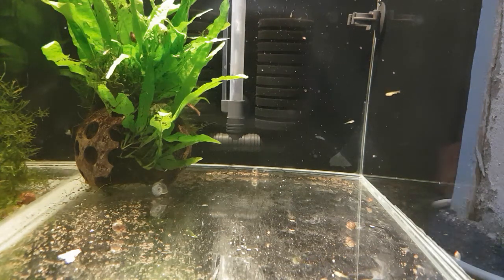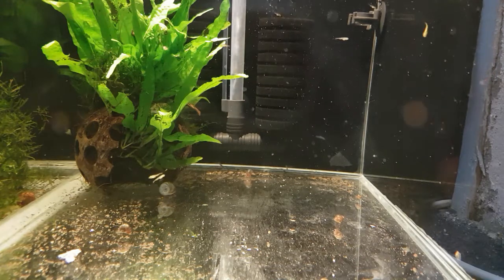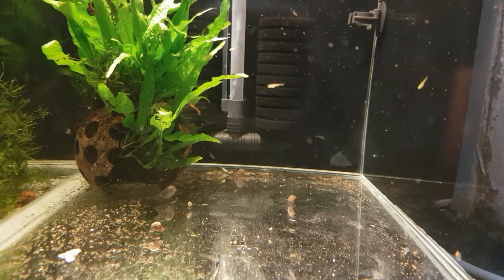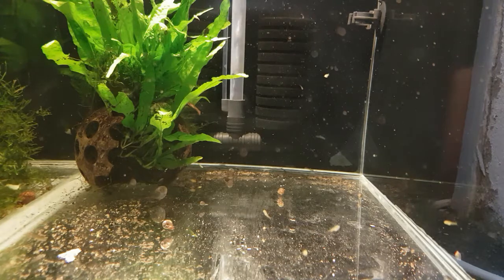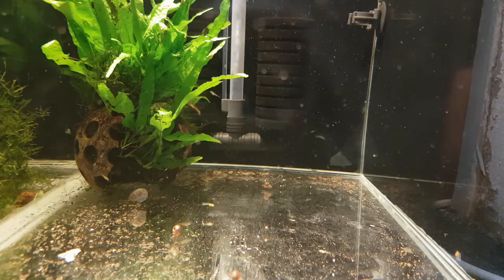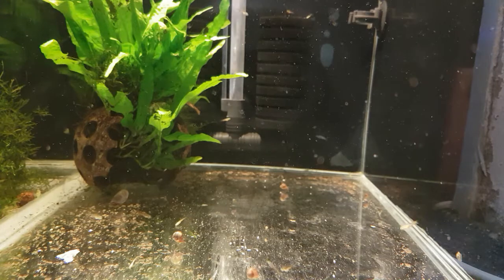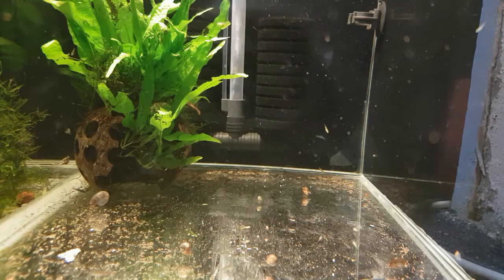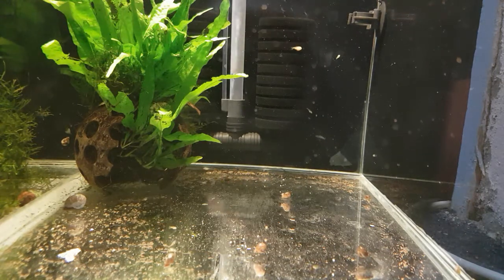KOI FRY UPDATE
Hi guys. On this episode we'll be catching up with the koi fry and seeing how there getting on. Also some handy tips to rearing fry.